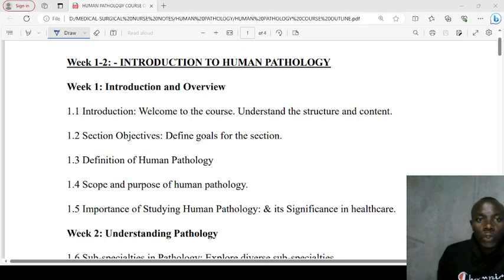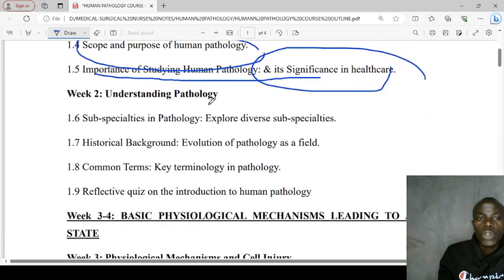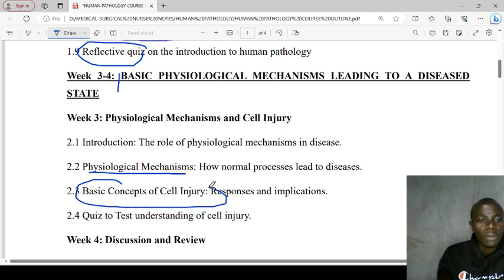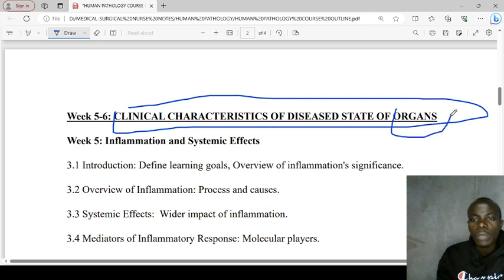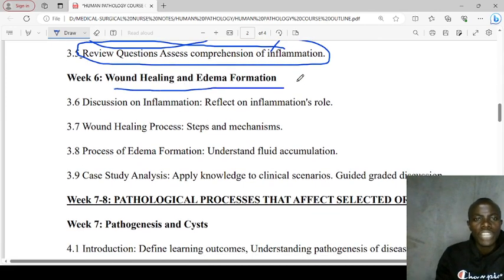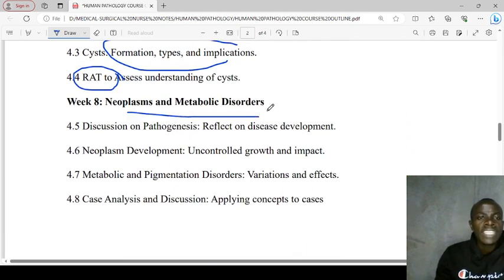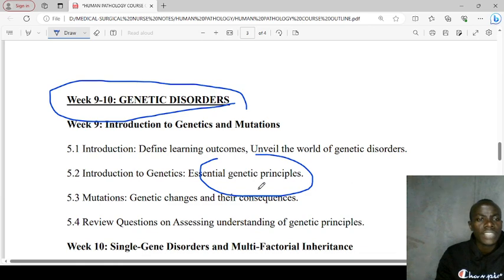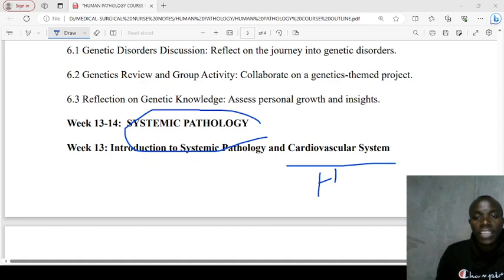HUMAN PATHOLOGY OUTLINE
Ladies and gentlemen, esteemed nursing students,
Welcome to the start of a fascinating journey into the world of human pathology. In this new unit, we will explore the intricate mechanisms underlying diseases and disorders, a crucial aspect of understanding the human body's complexities.
Human pathology is the key to unraveling the mysteries of illness. As future caregivers, you will gain insights into the root causes of various conditions, enabling you to provide compassionate and informed care to your patients.
Throughout this unit, you will delve into topics such as the cellular basis of diseases, the immune system's role in health and sickness, and the interplay of genetics and environment in shaping health outcomes. You will learn to interpret diagnostic tests, understand disease progression, and collaborate with healthcare teams to formulate effective treatment plans.
Remember, this knowledge empowers you to make a real difference in patients' lives. By comprehending the nuances of pathology, you'll become instrumental in early detection, prevention, and management of diseases.
So, let curiosity be your guide, and let the exploration of human pathology kindle your passion for excellence in nursing. Together, we will navigate the intricacies of health and illness, equipping you with the skills needed to provide the best care possible.
Let's embark on this educational journey, where the study of human pathology will shape you into knowledgeable and compassionate nursing professionals.
ANNOUNCEMENTS
1. To view the course outline as a PDF,
2.  To access past paper questions on human pathology,